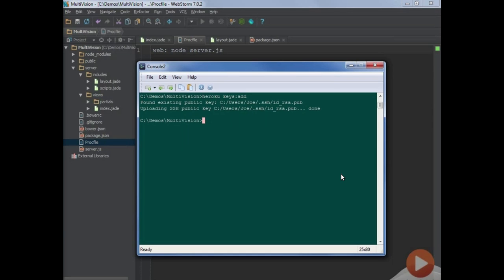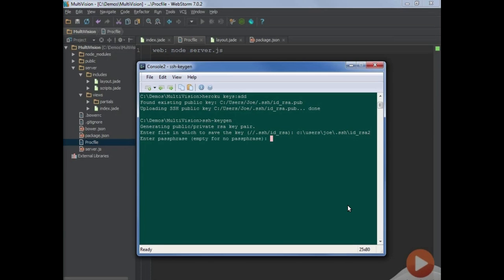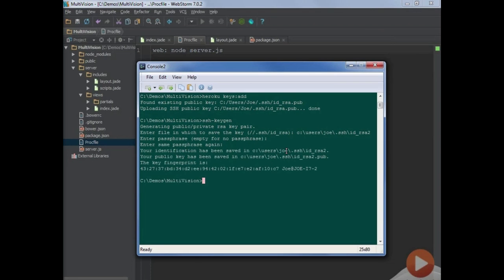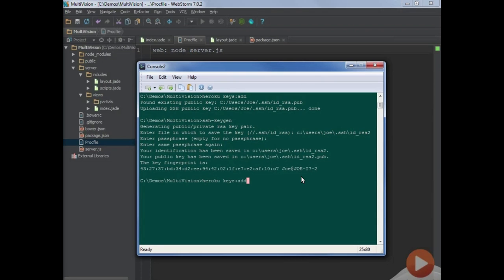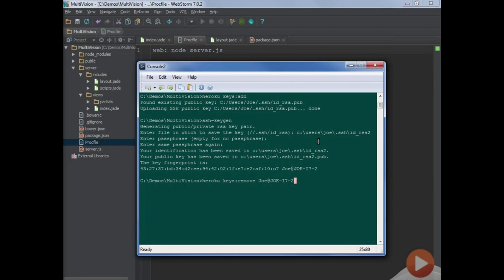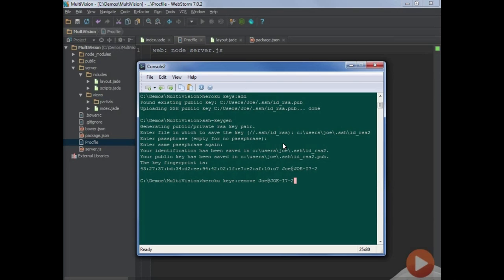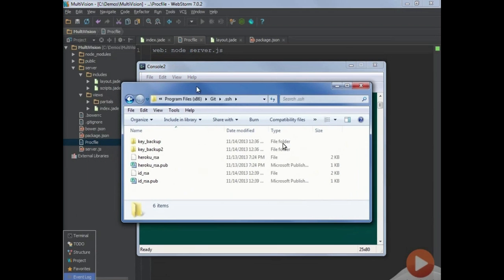Pate02 6 Deploying to Heroku Managing and Troubleshooting Heroku Keys